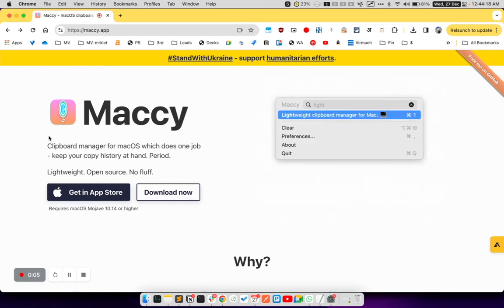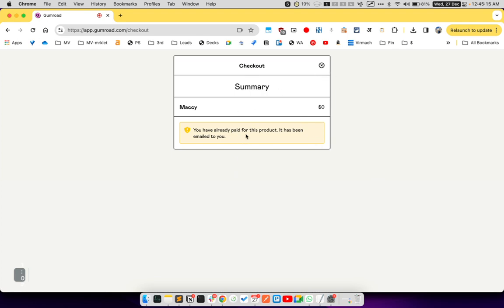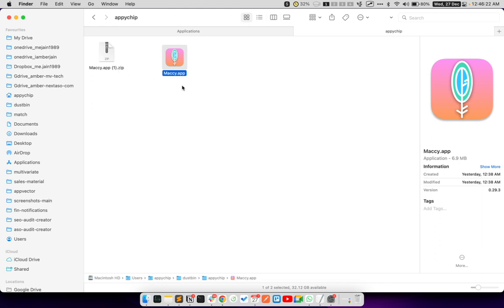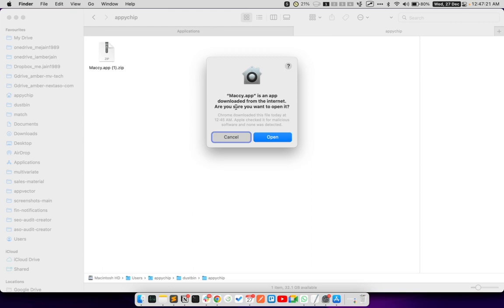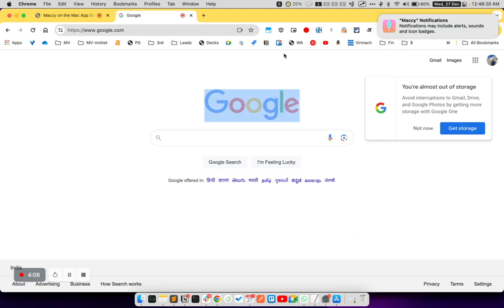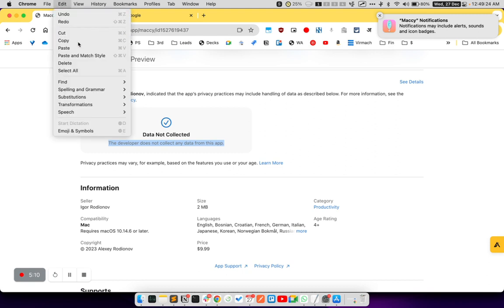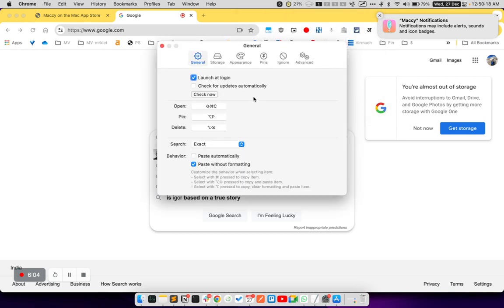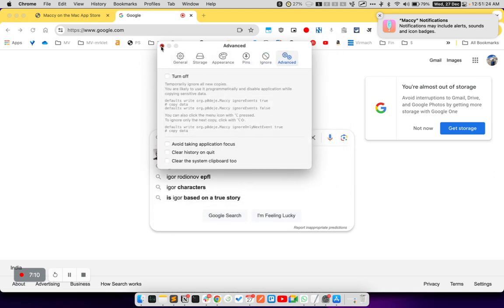Maccy - Install + tutorial on Mac - Free clipboard history manager for Macbook for easy Copy & Paste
In this tutorial video, we will show you how to download Maccy for Mac OS. We will also cover steps to install Maccy and how to use it via demo / review of it's features on Macbook (Maccy supports Monterey , Ventura , Sonoma , Sequoia versions of MacOS).

Maccy is clipboard manager for Mac which does one job - keep your copy history at hand. You can later paste the copied items that are stored in clipboard history. Maccy is lightweight & open source.

Unlike other Mac clipboard managers ( such as Paste app or Paste bot ), Maccy does only one job - keep your copy history and let you access it fast. You won't be overloaded by unnecessary features.

Maccy works blazingly fast. You can open and search your entire clipboard history in just a fraction of a second. Nothing should distract you from what you're focused on.

List of supported devices:

 ~ Both Intel & Apple Silicon ( M1 / M1 Pro / M1 Max / M2 / M2 Pro / M2 Max / M3) based Apple devices including:

Transform the way you handle clipboard data with Maccy, the powerful and versatile clipboard manager designed exclusively for macOS. Maccy enhances your productivity by offering an intuitive and feature-rich solution for managing your clipboard history and boosting your workflow.

With Maccy, effortlessly access and organize your clipboard contents, from text snippets and images to URLs and formatted data. Our app provides a seamless experience with instant clipboard history, search functionality, and customizable shortcuts.

Maccy is engineered for efficiency, offering advanced clipboard management features such as item previews, searchable history, and quick pasting. Keep your workflow smooth with customizable keyboard shortcuts and auto-sync to manage multiple items effortlessly.

Key features of Maccy include:

 • Clipboard History Management: Access and organize your clipboard history with ease.
 • Text Snippets & Images: Save and retrieve text, images, URLs, and other clipboard data.
 • Search Functionality: Quickly search your clipboard history to find specific items.
 • Customizable Shortcuts: Set up personalized keyboard shortcuts for quick access.
 • Item Previews: View previews of clipboard contents before pasting.
 • Auto-Sync: Automatically synchronize clipboard data across sessions.
 • Data Privacy: Ensure your clipboard history is secure with built-in privacy features.